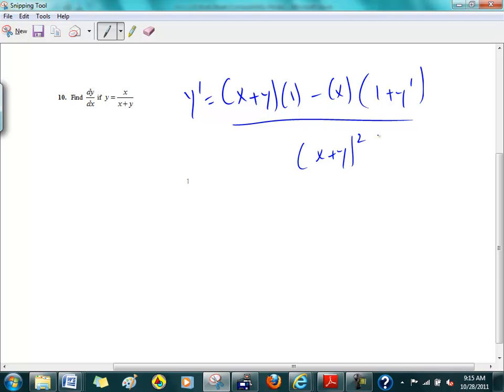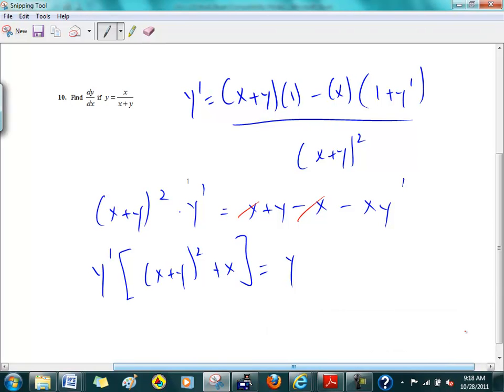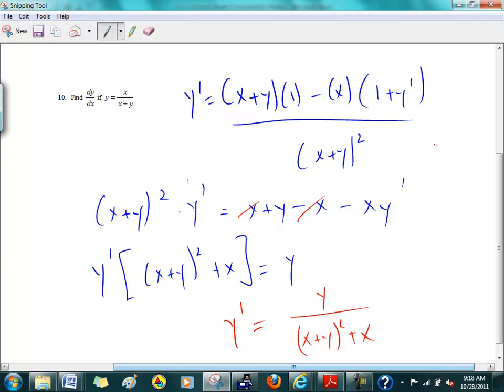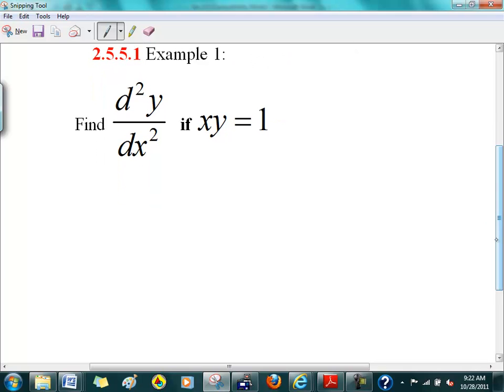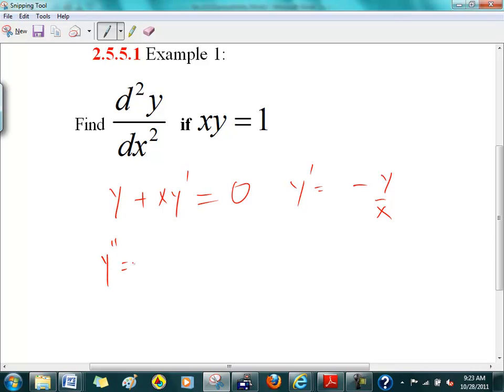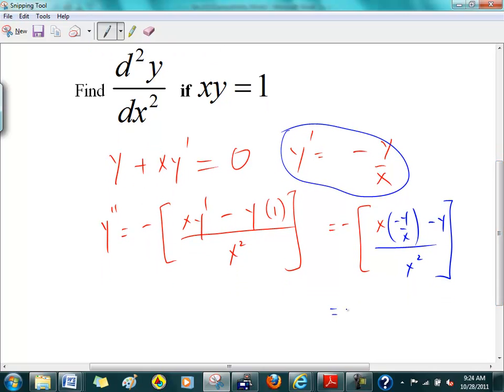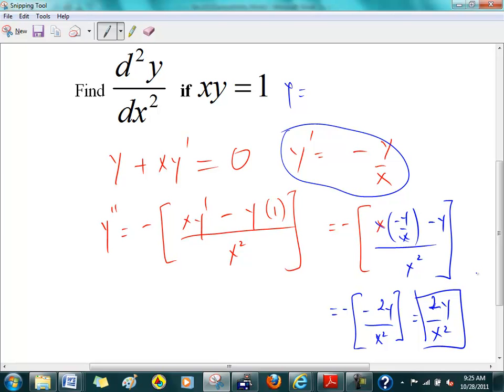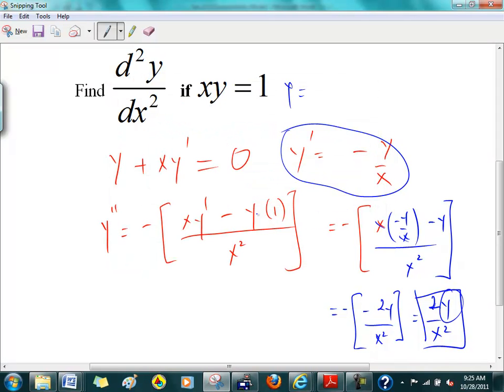2.5 day 2.2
implicit diff and higher order deriv